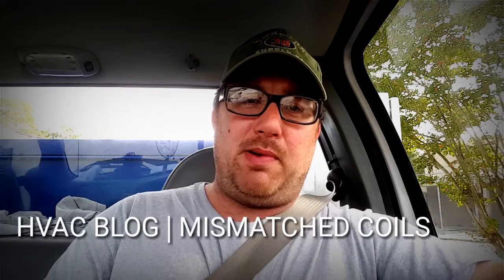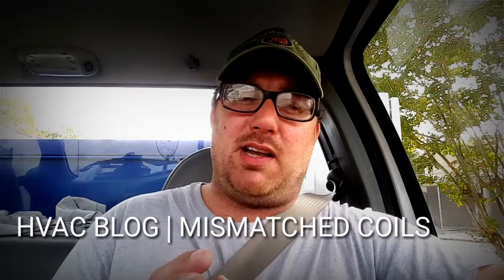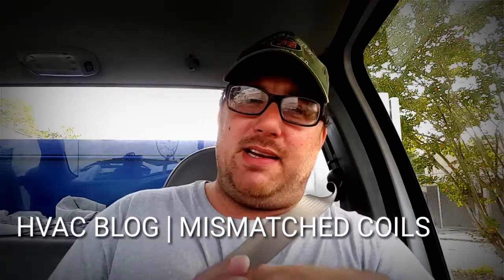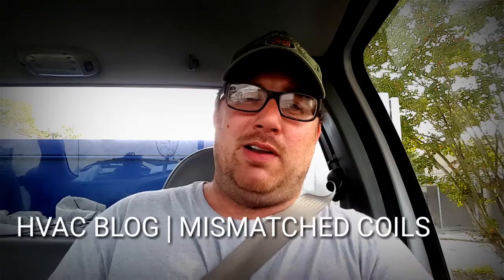HVAC Blog | Mismatched Coils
I discuss why I think Mismatched systems are a compromise at best.